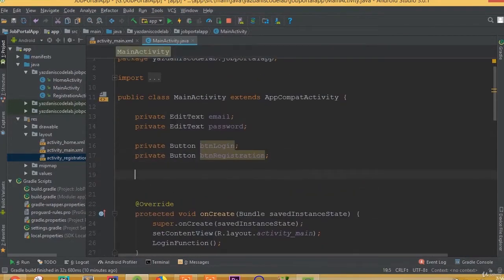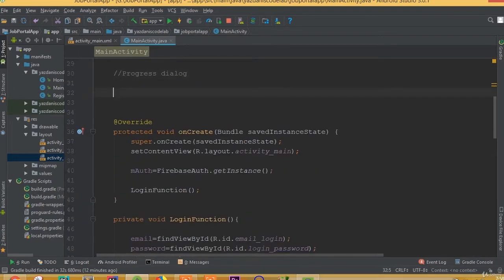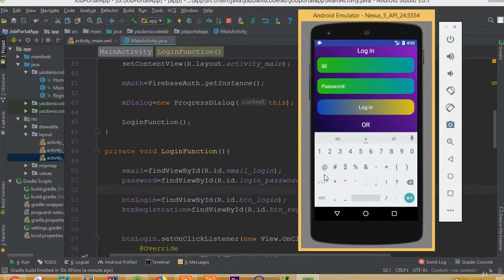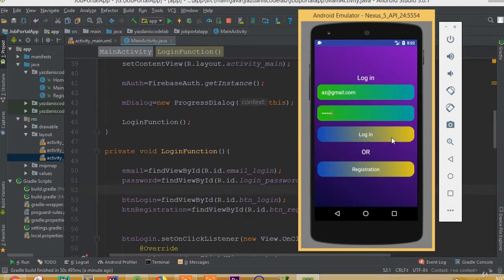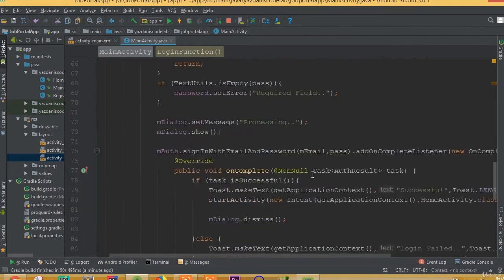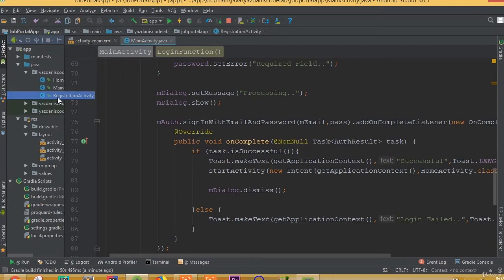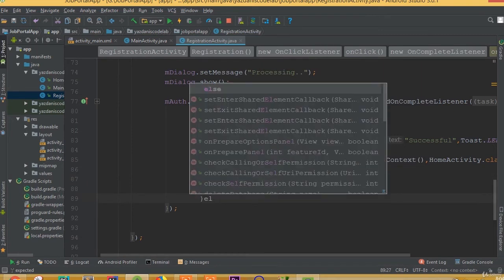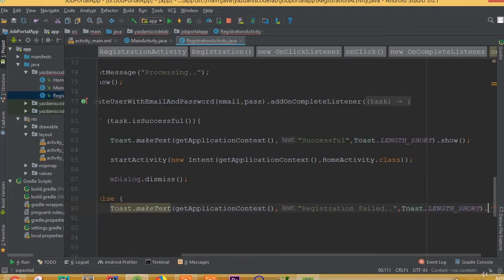Job Portal App - Part 11 | Complete Login Function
In this tutorial, we will learn how to  Complete Login Function